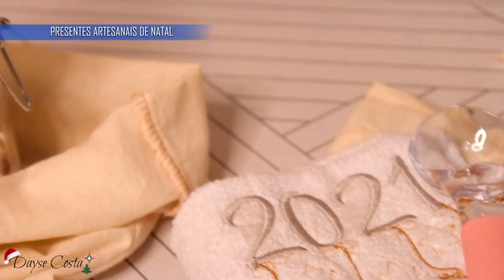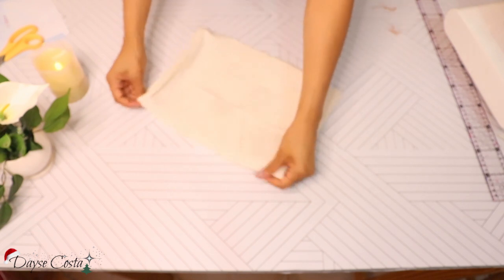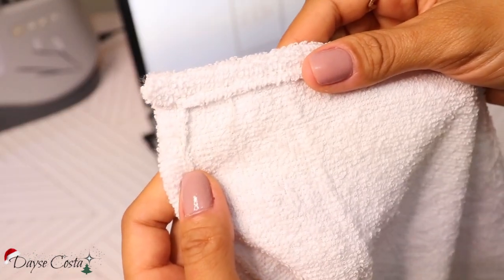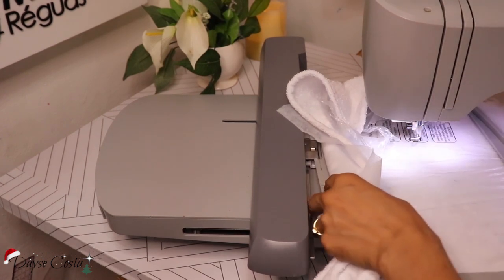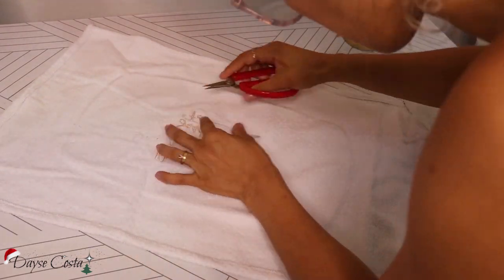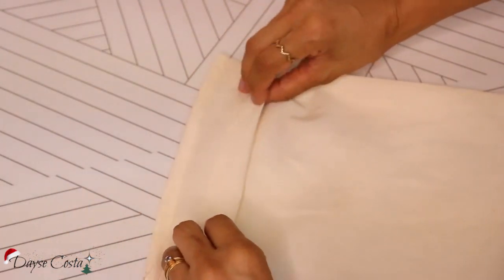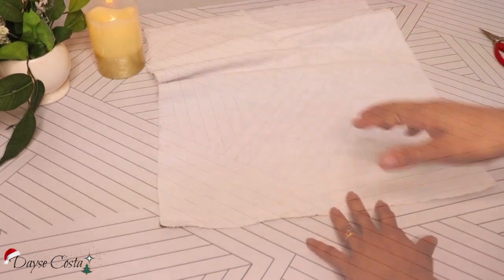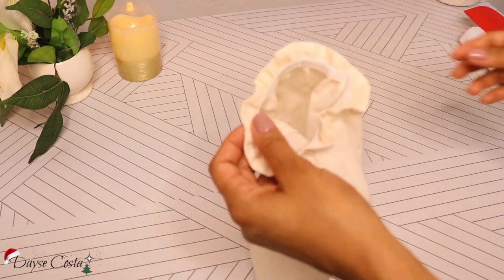DIY DICA DE LEMBRANCINHA DE NATAL ARTESANAL | Fim de Ano 2021 | Dayse Costa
No nosso especial fim de ano de hoje trago 3 opções de presentes de natal artesanal. Aquela dica de lembrancinha feita de com tecido e com nossas mãos.

O primeiro é um pote de biscoito de natal de gengibre em um saco de algodão cru decorado.
O segundo um pano de prato todo feito na bordadeira com uma linda matriz que eu você pode receber no seu email.
E o terceiro é mais um pano de prato com aplique de tecido para fazer na máquina doméstica.